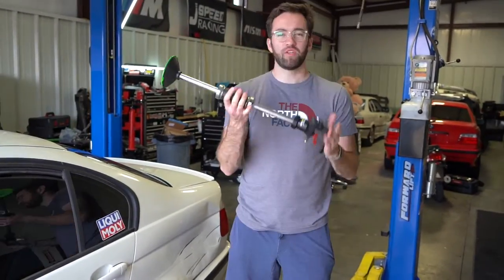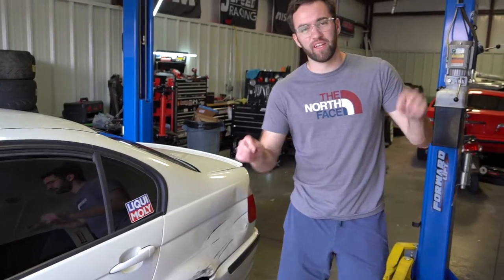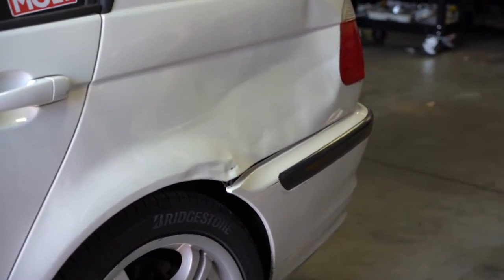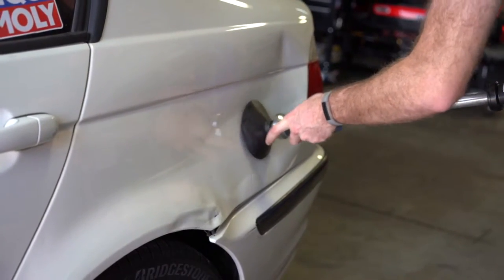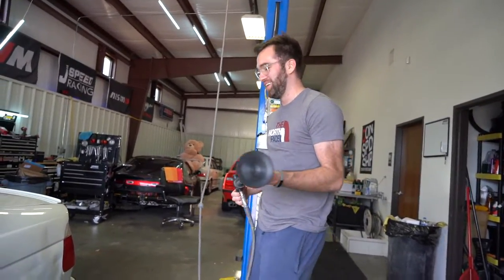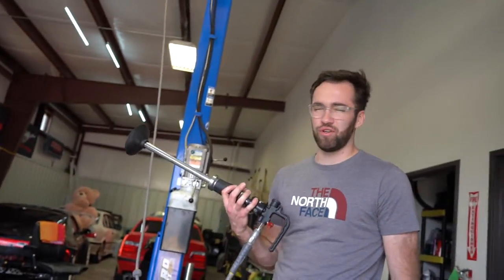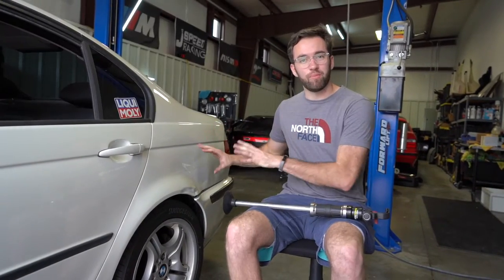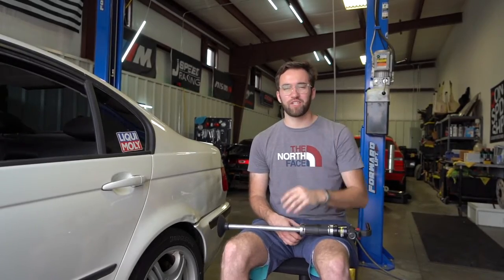Harbor Freight Dent Puller Review! Worth The Money?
This description contains affiliate links for which I may be compensated* As an eBay Partner, I may be compensated if you make a purchase* How to get a dent out of a car? Today it is time to review the Harbor Freight Dent Puller. We put this tool to the test on a BMW 325i that got backed in-to. The hit dented the rear quarter panel of the car pretyy good. But will the $65 dent puller slide hammer help pull it out? Let me know what you of the results and of the tool.

Send us cool stuff here:
or
1701 S Main St
Unit 1892